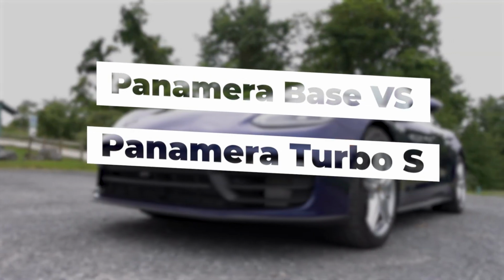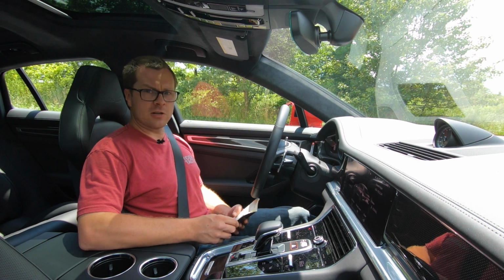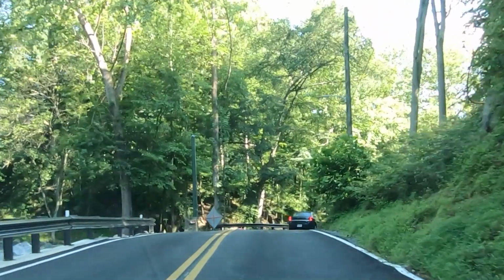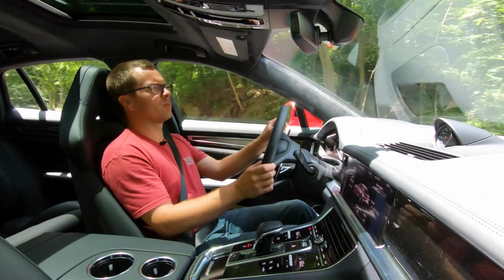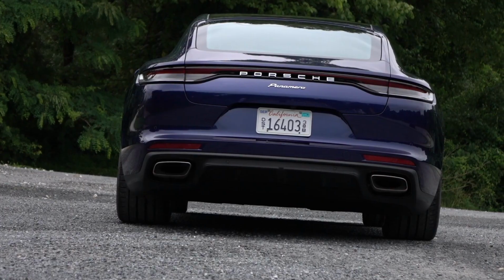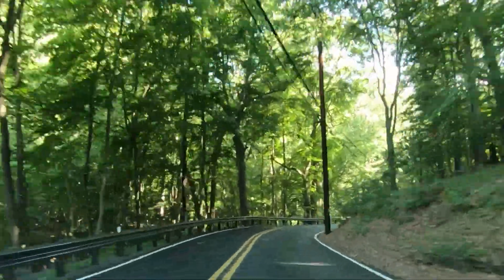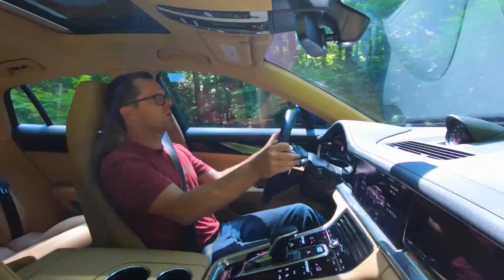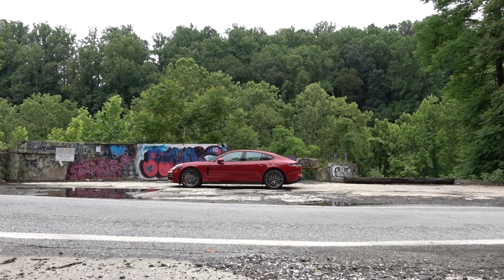2021 Porsche Panamera Turbo S vs. Panamera: Does twice the money buy twice the car? | PCA Spotlight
In this video, we are going to find out if the 2021 Porsche Panamera Turbo S is twice as good as the Base model, as the price suggests. What are the pros and cons of both versions and which one is the right one for you? Let's find out!